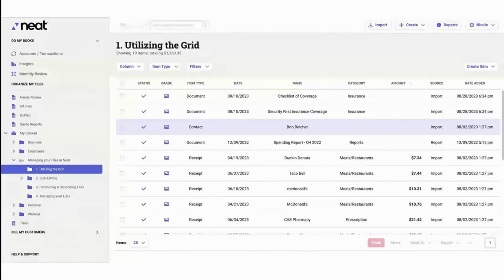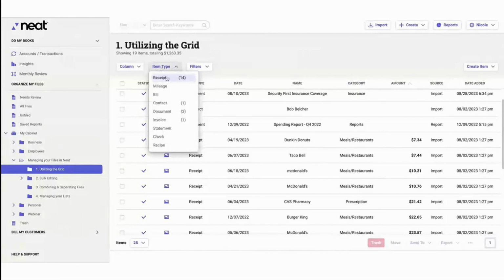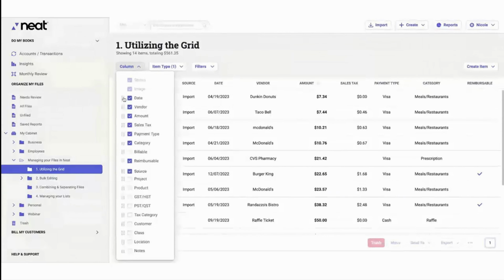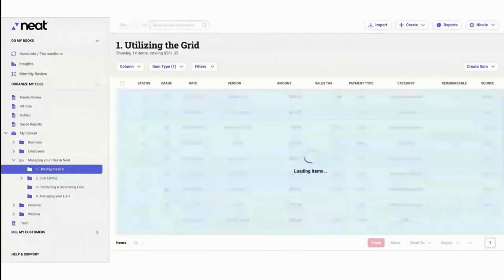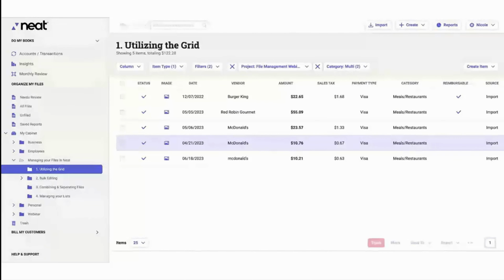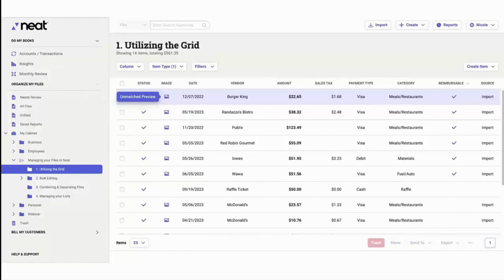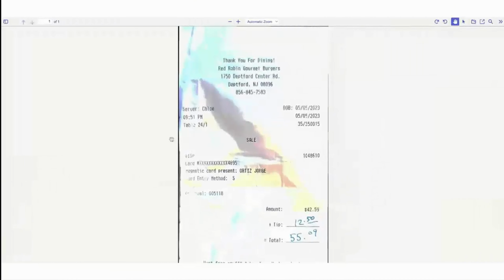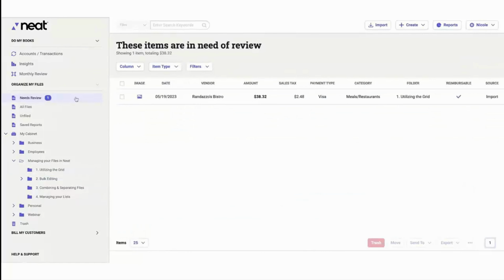Neat Hacks: How to Manage Your Neat Grid Like a Pro | Quick Tutorial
In this tutorial, you'll learn how to effectively manage grid columns and preview file images in the Neat Web Application.
✅ What You'll Learn:
Customize Grid Columns: Sorting and filtering your grid to find the information you need easily.
File Image Previews: Quickly preview document images directly from the grid view without needing to open each file individually.
💡 Bonus tips and tricks to help you get the most out of Neat’s powerful features.
🛠️ Why It Matters:
 Efficient grid management and quick file previews help you streamline your workflow, boosting productivity and saving valuable time when managing your digital documents.
🔹 About Neat:
 Neat makes it easy for small businesses, freelancers, and solopreneurs to manage receipts, expenses, and documents with smart scanning, organization, and reporting features.